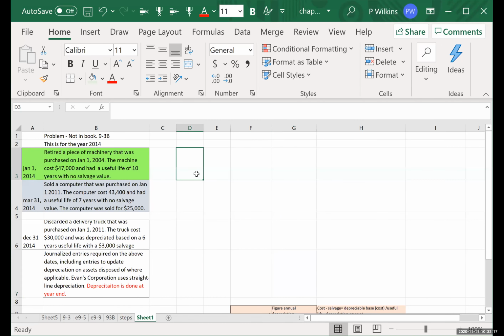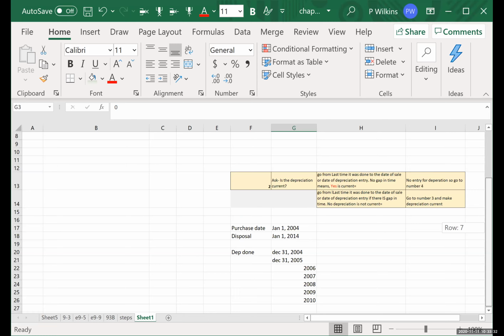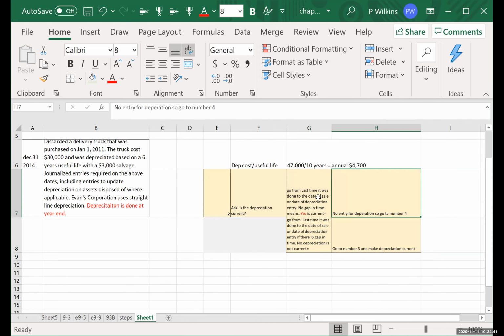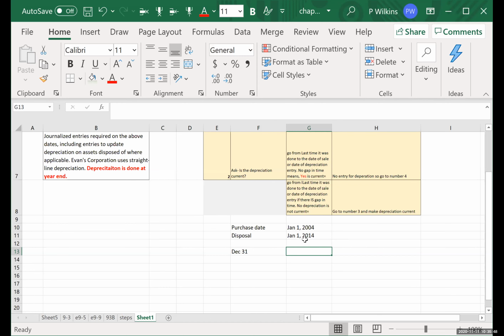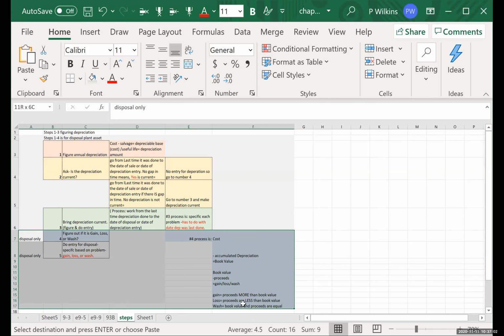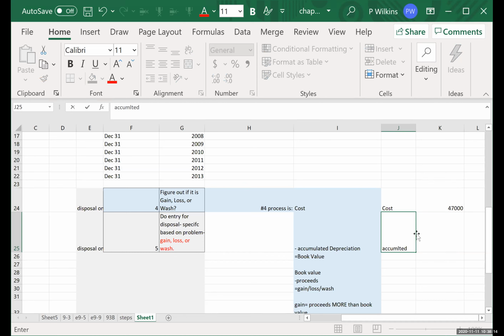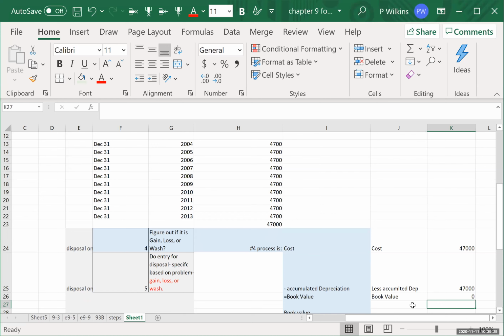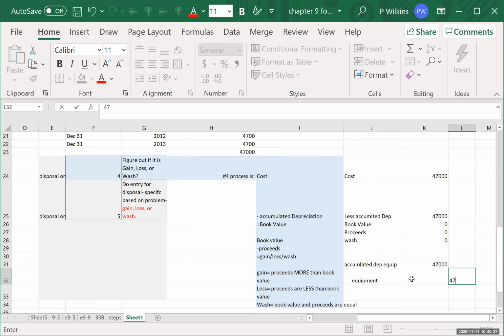10 of 12 chp 9 P 93b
10 of 12 chp 9 P 93b